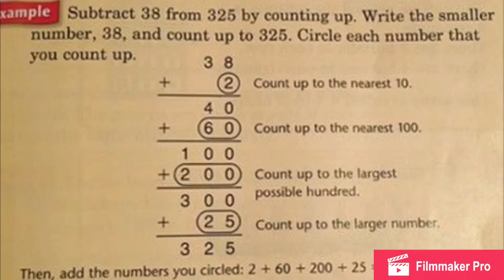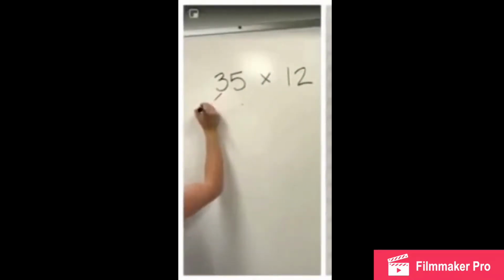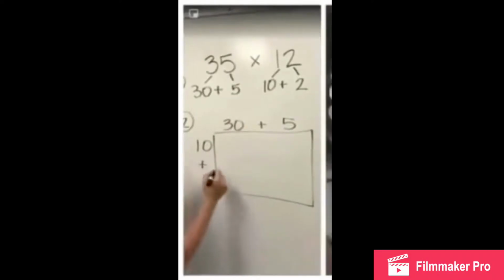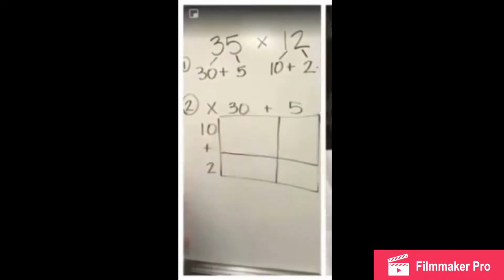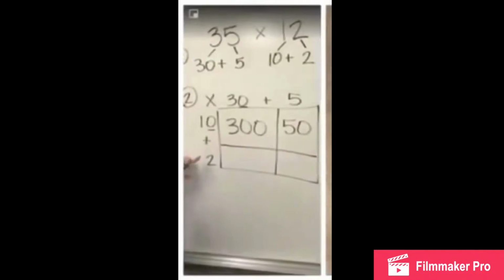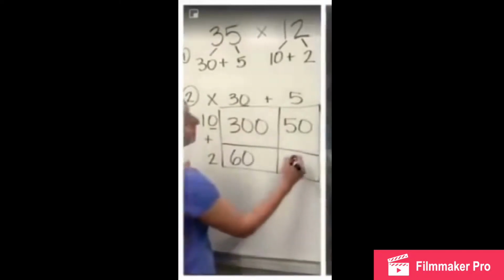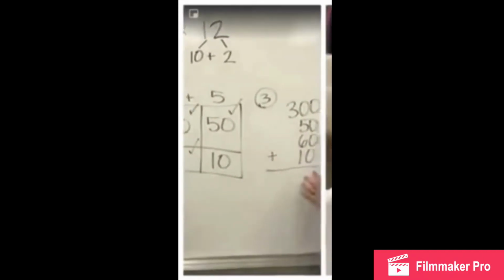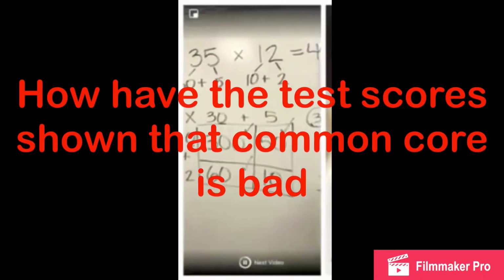English Project 2019